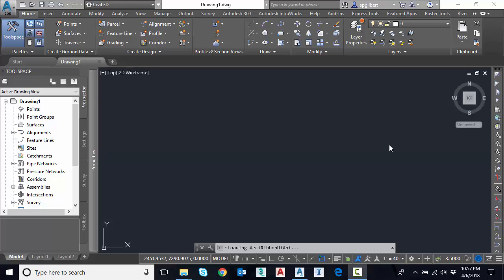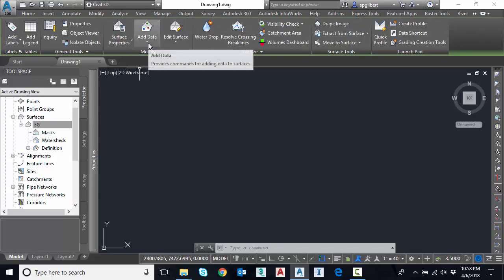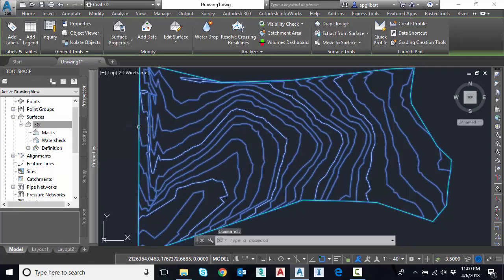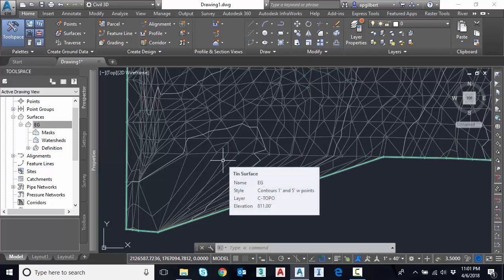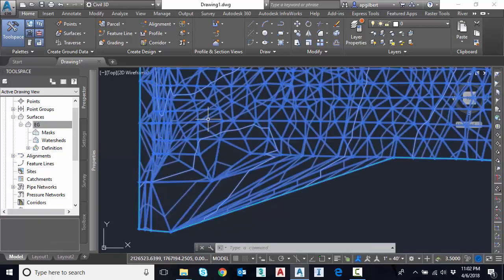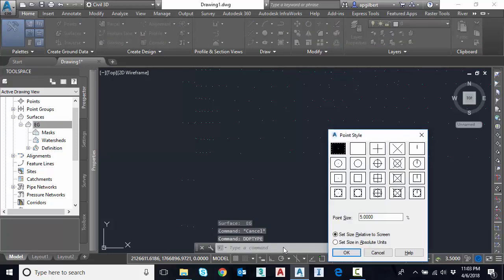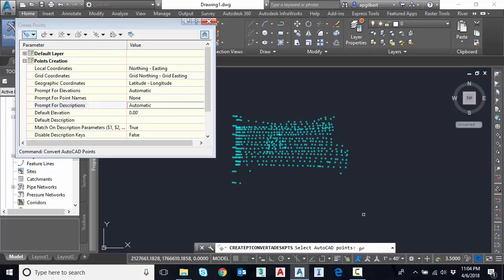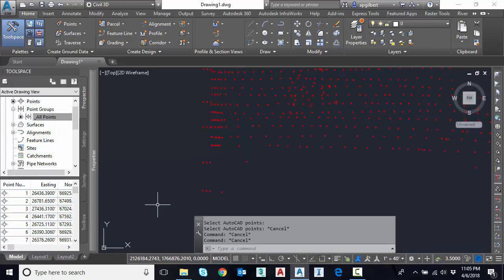Finish Strong Friday: Import Points from Text File Directly to Surface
In this video, I discuss a technique for quickly importing survey points representing "spot shots" directly into a Civil 3D surface from a text file (CSV in this case).  This is an alternative to importing these points as Civil 3D cogo points and then building a surface from cogo.  This alternate method is great for when all your spot shots are simple coordinates that will not need to be modified or annotated uniquely.